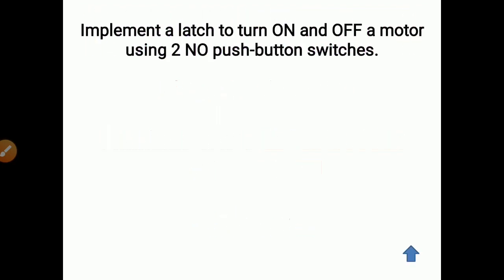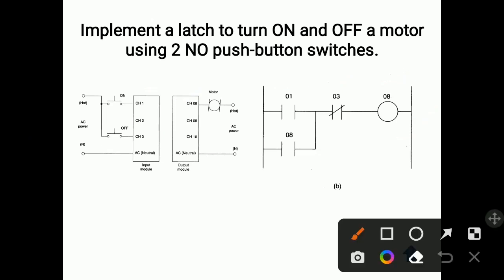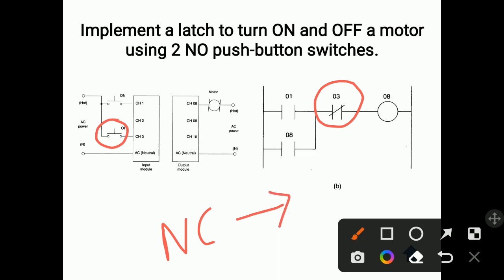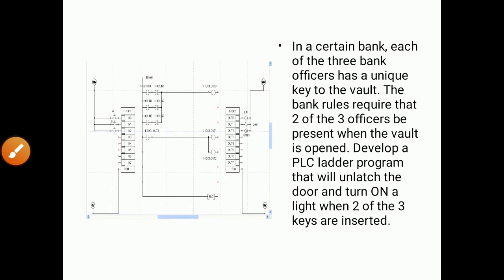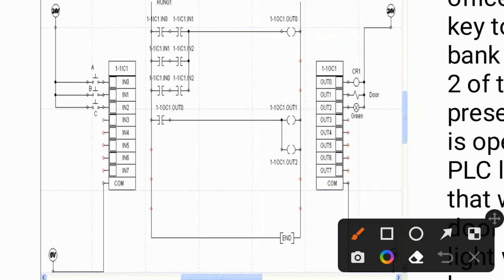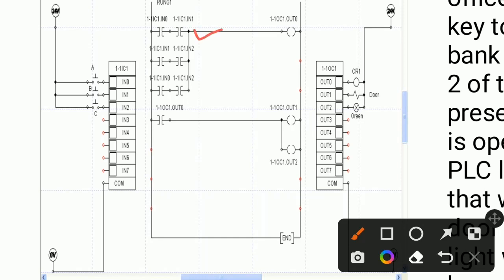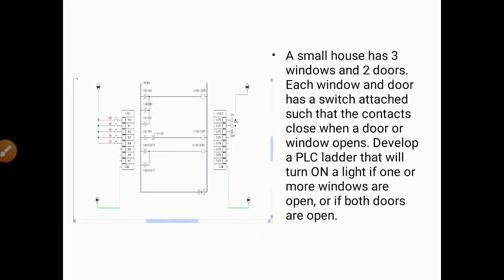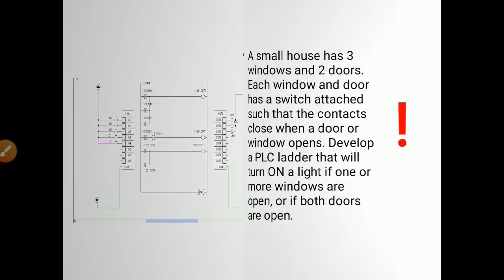Practical Examples of Ladder Programming